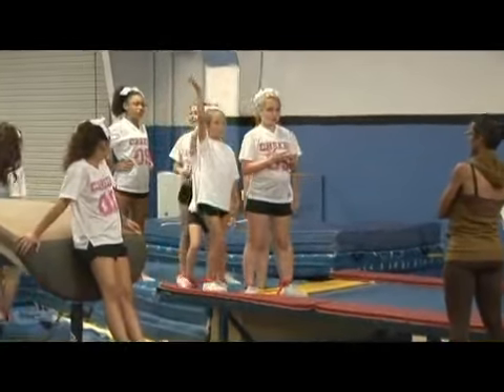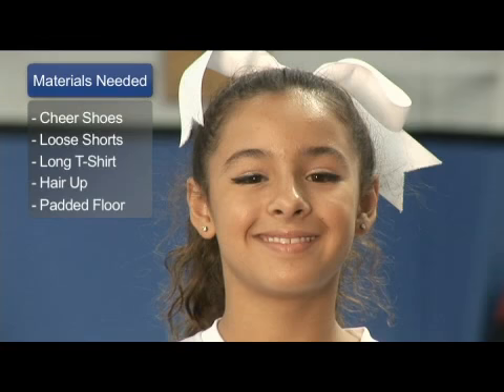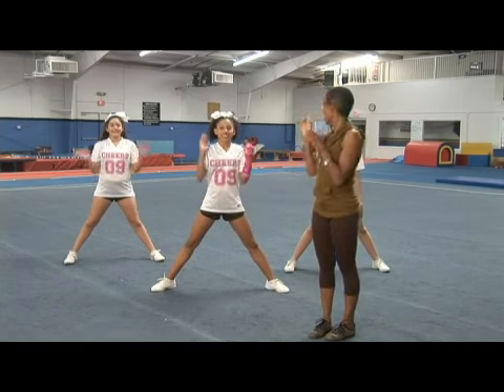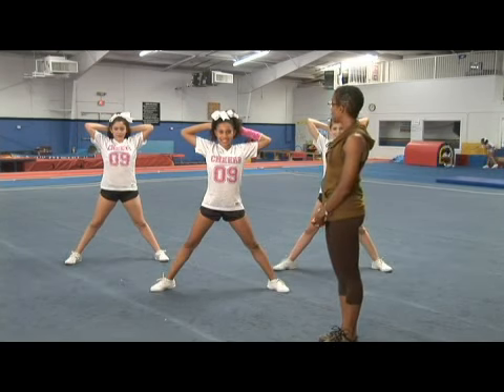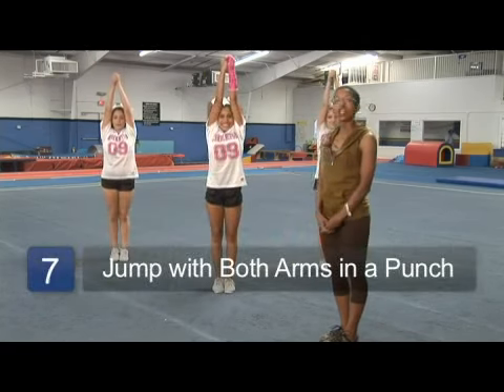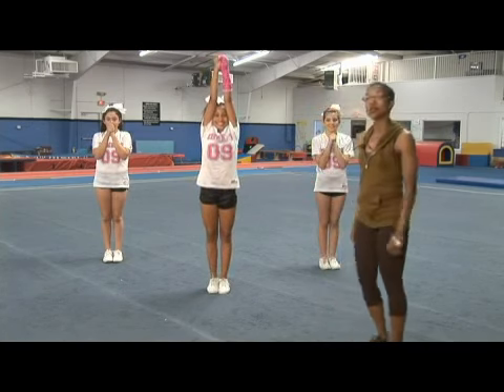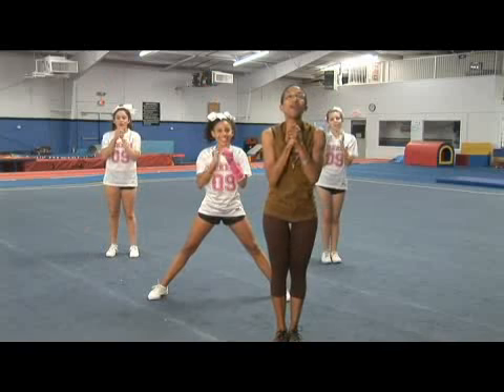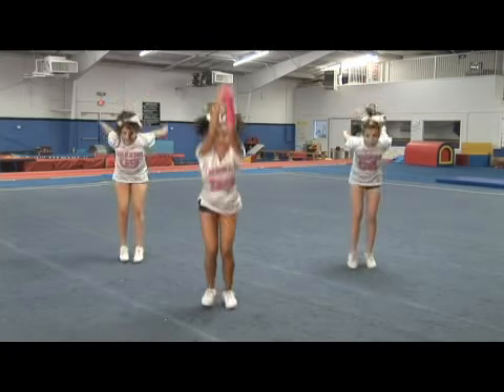Cheerleading Cheers: Go, Fight, Win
Cheerleading Cheers: Go, Fight, Win. Part of the series: Cheerleading Cheers. In cheerleading, the go, fight, win chant encourages the fans to join in. Learn the coordinating arm and leg movements to the go, fight, win cheer with help from a former NCA instructor and choreographer in this free video on cheerleading.